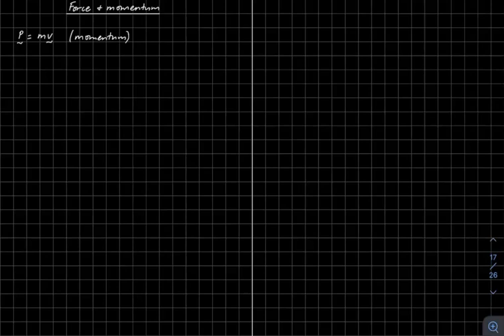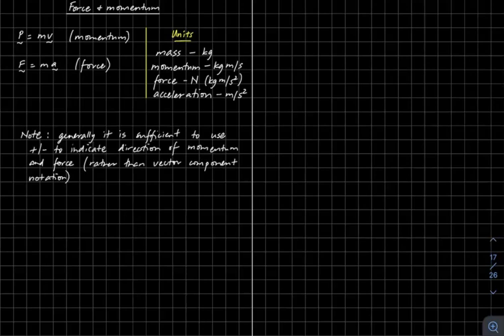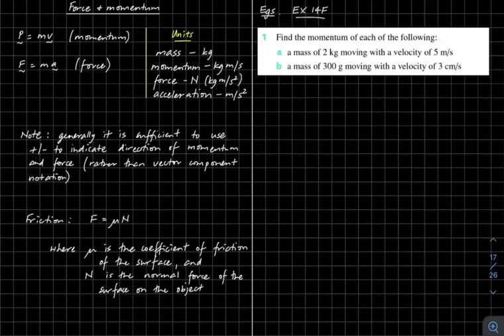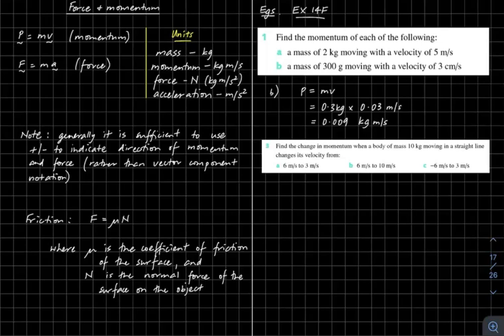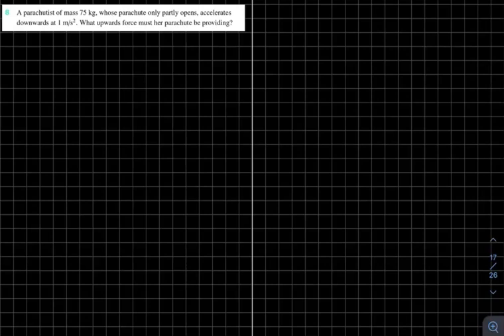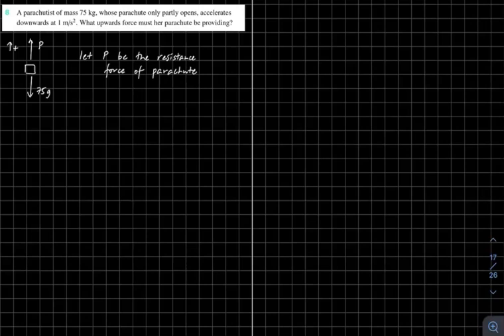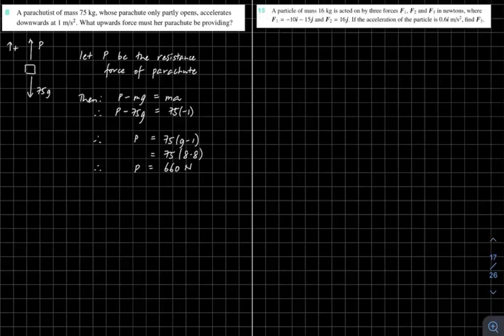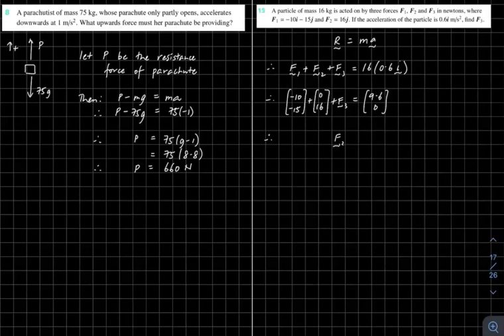Force and momentum